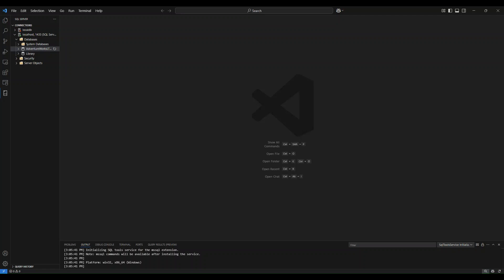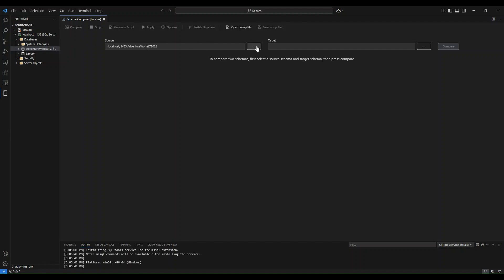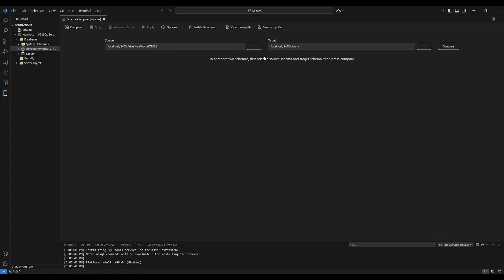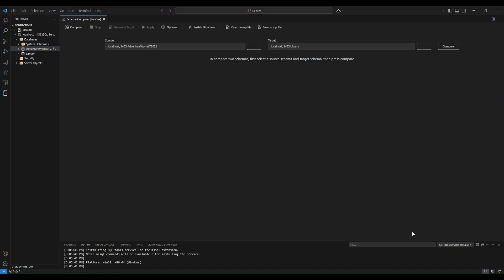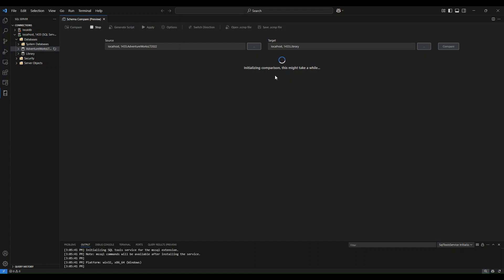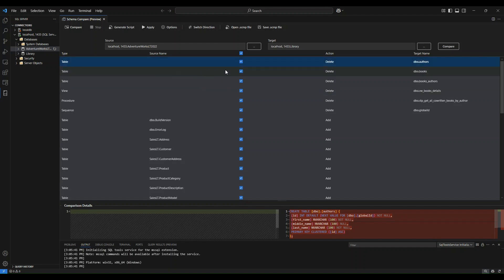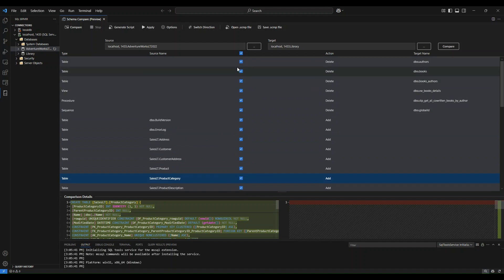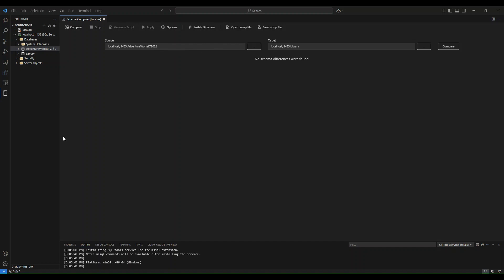Introducing Schema Compare in MSSQL Extension for VS Code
Schema Compare enables developers and database administrators to perform detailed comparisons between database schemas and apply changes with precision. This feature supports comparing various source and target types, including databases, dacpac files, and database projects